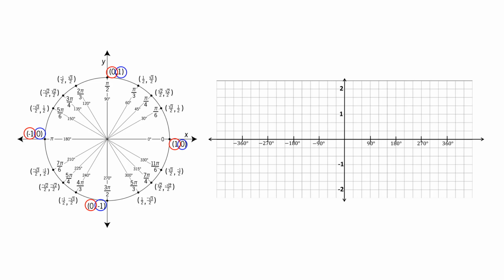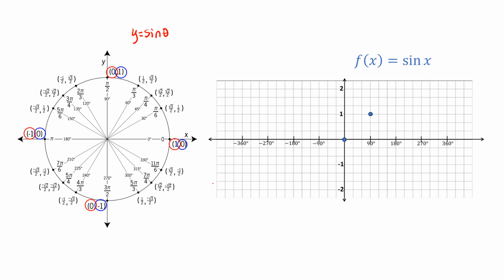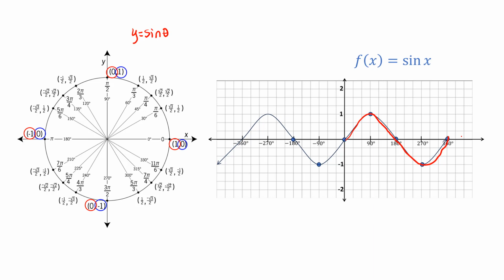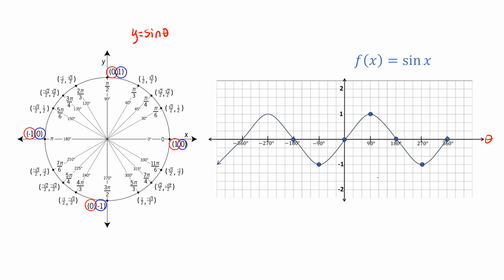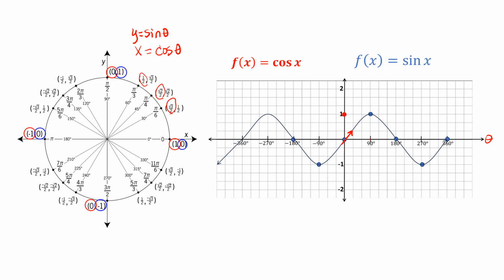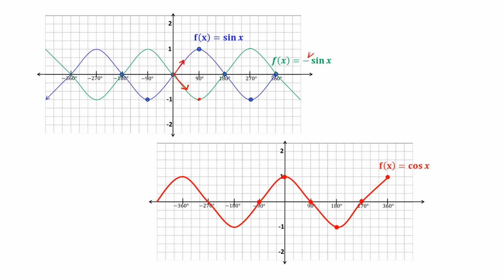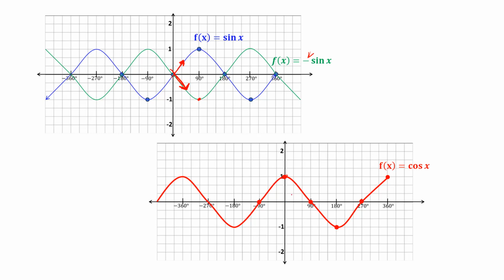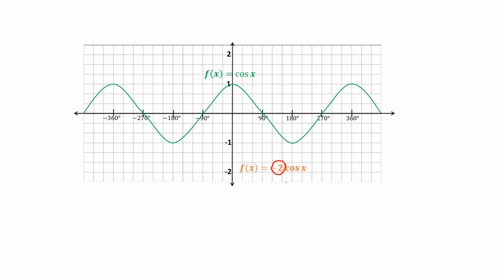cos and sin functions